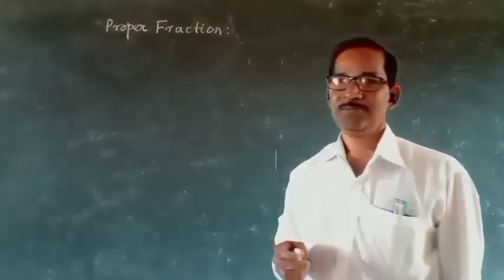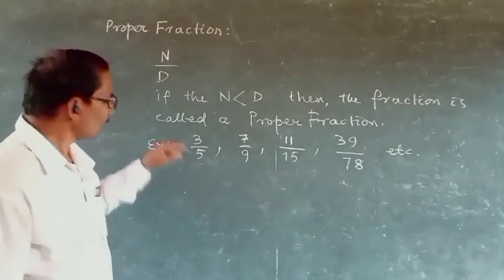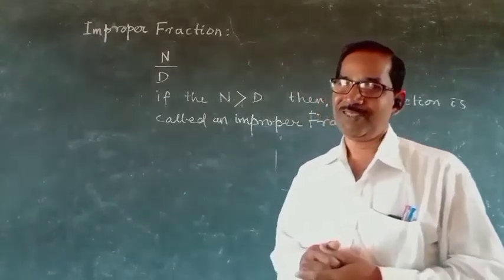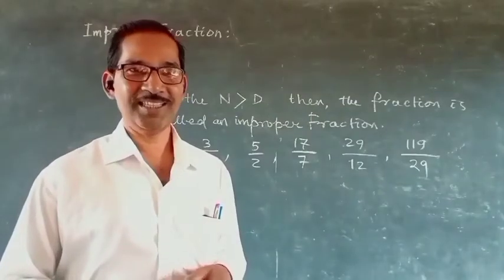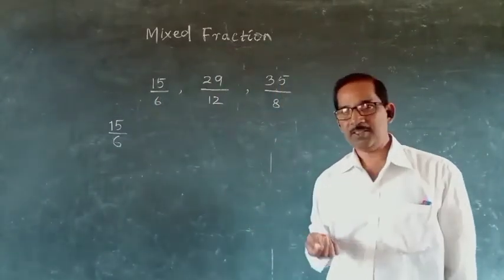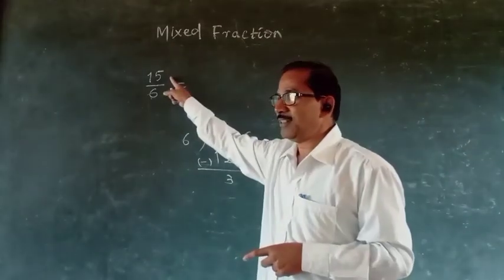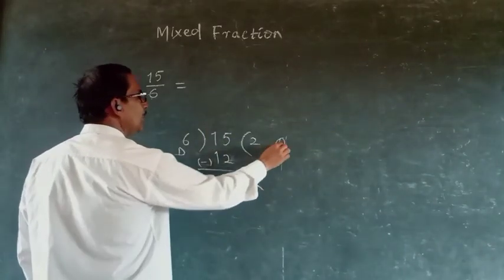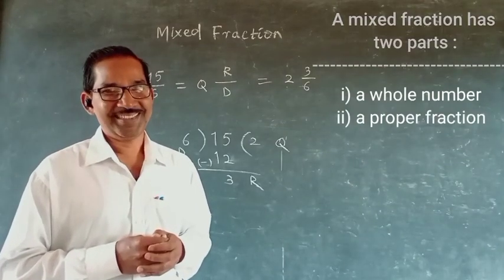FRACTIONS (P-2), Ananda Marga Gurukul : Presented by Er Suresh Chandra Behera